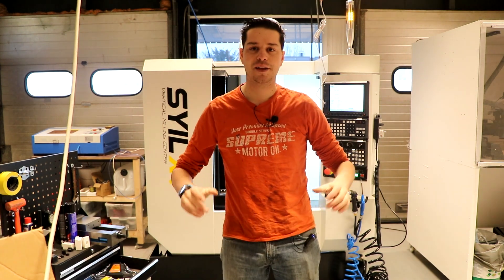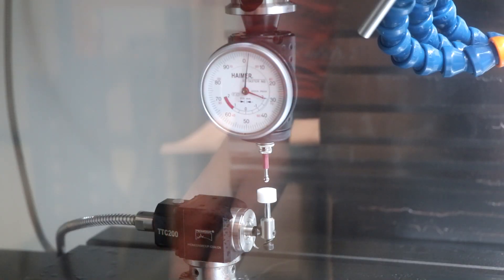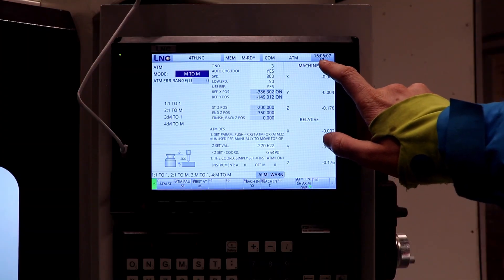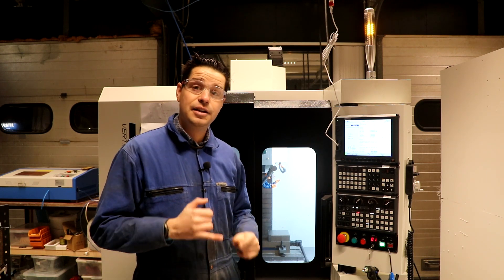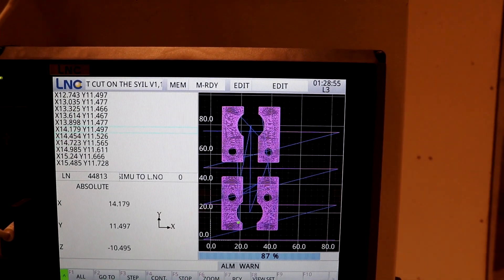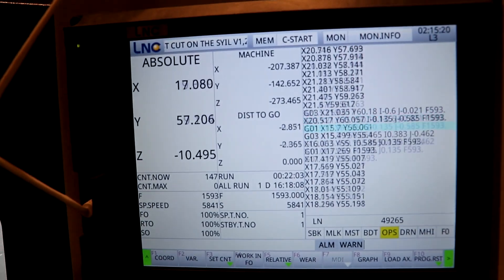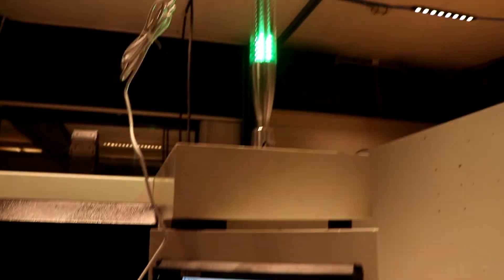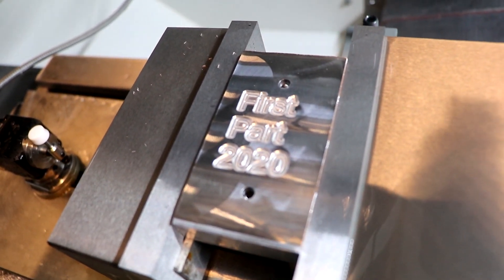First cuts on the Syil X7 20 Epoxy granite CNC mill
First chips on the Syil X7. An interesting look in what kind of issues a novice like myself runs into when first operating a VMC. I have a cnc router, but this is not comparable. The controller on this machine is a LNC 6800.

And
Dan Henig